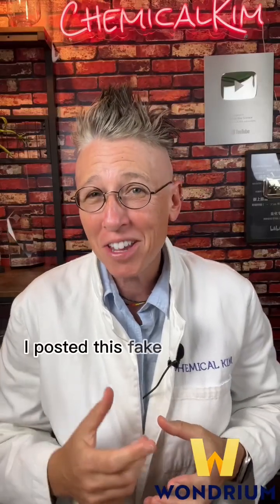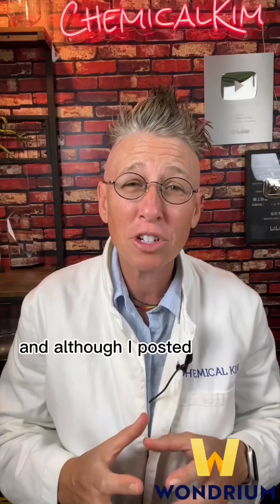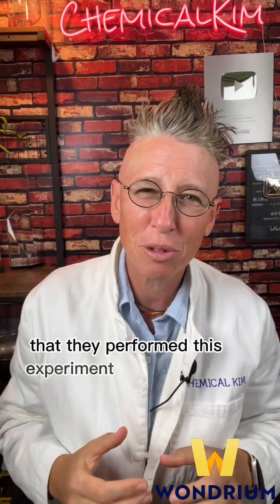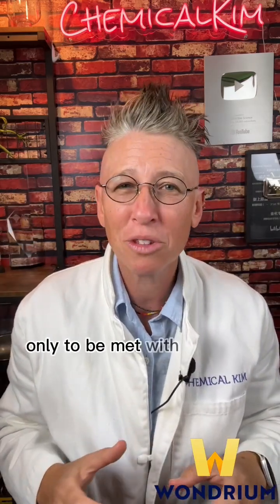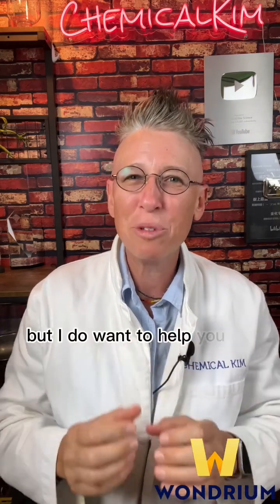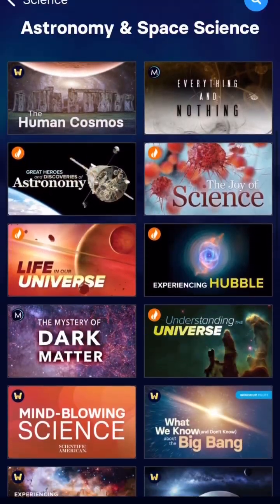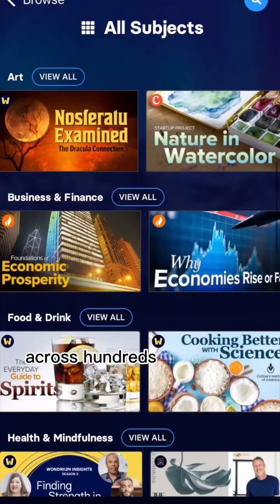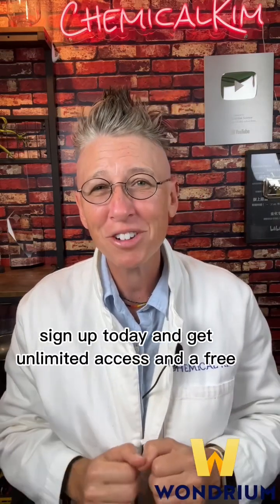Avoid False Science with Wondrium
Try out Wondrium Today!